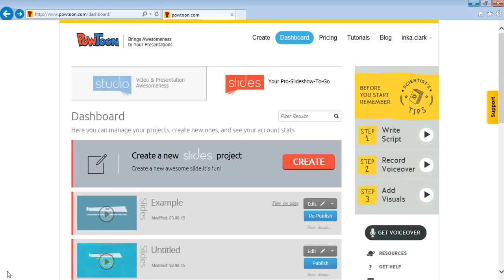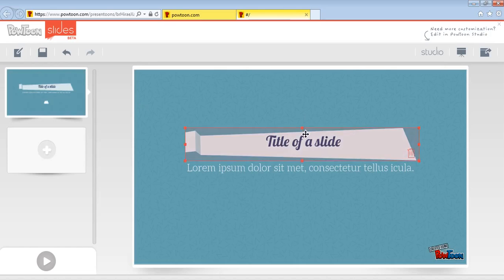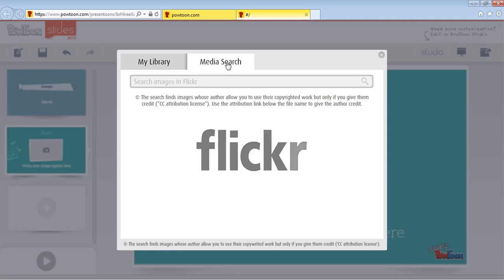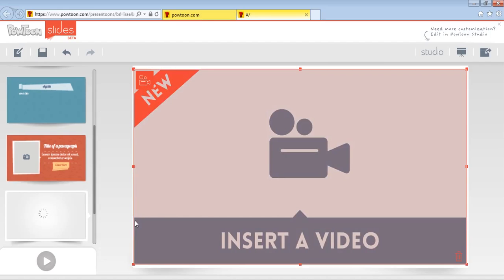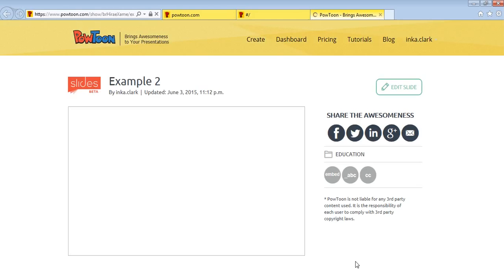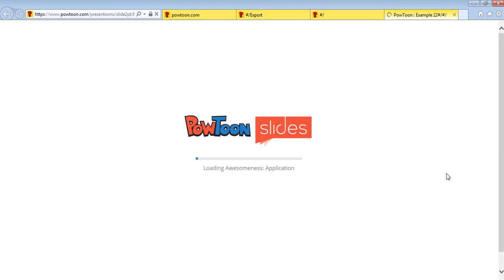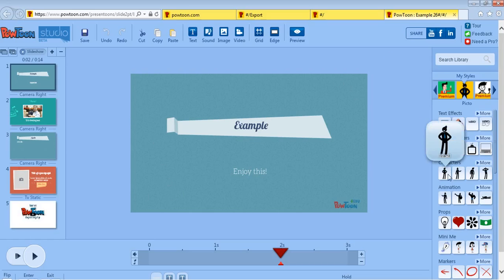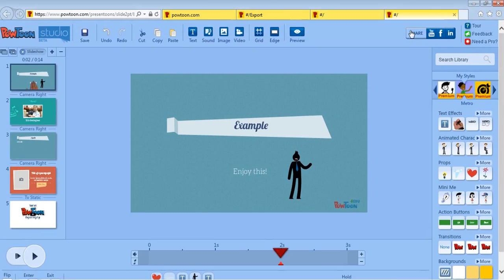PowToon Slides How to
How to use PowToon Slides.